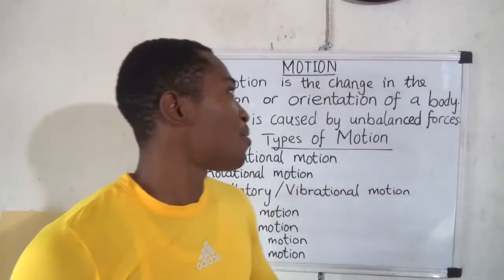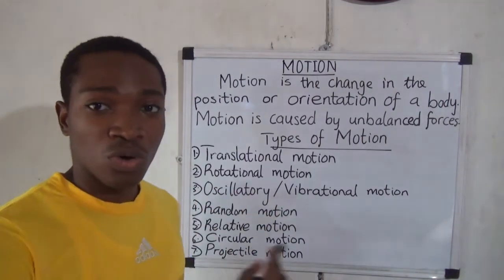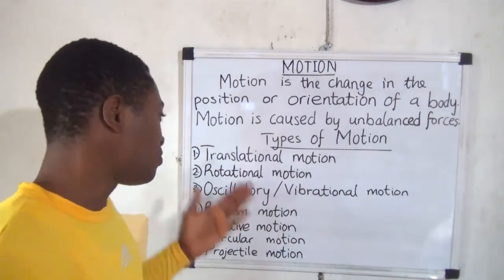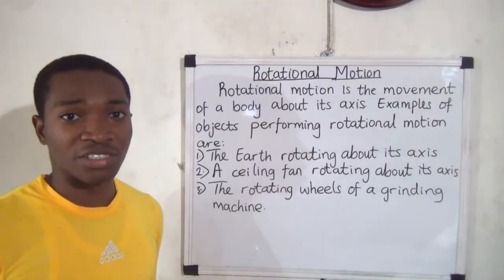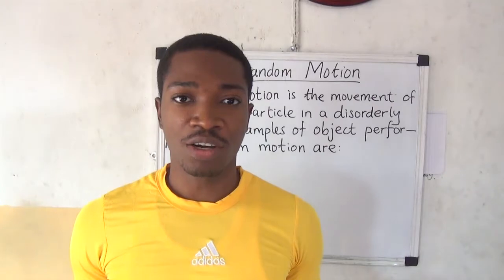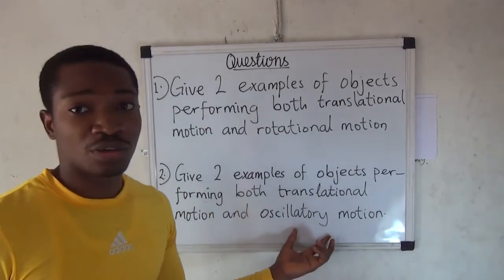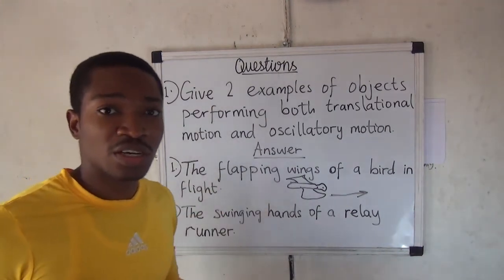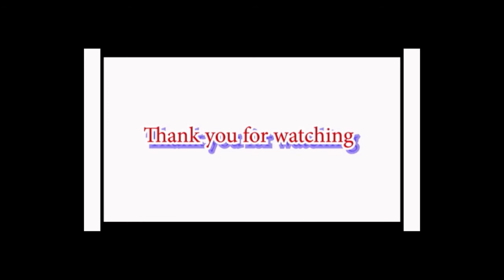MOTION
Subject: PHYSICS
Class: SS1A
Topic  :MOTON
A video giving detailed explanation of motion. Types of Motion and objects performing each of the various types of motion